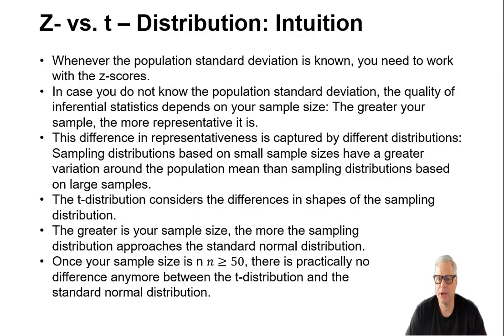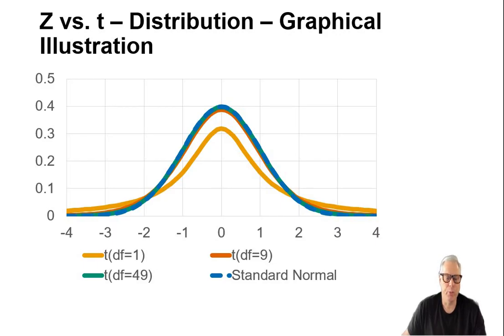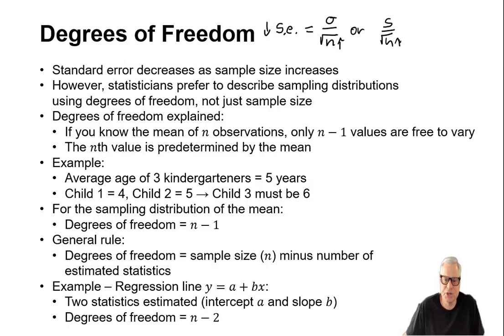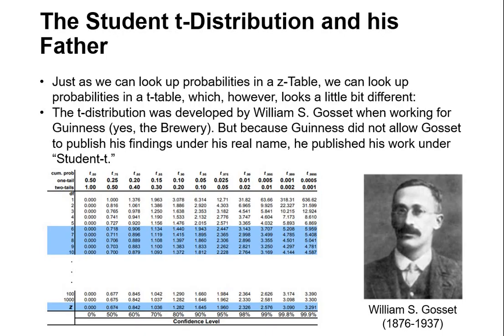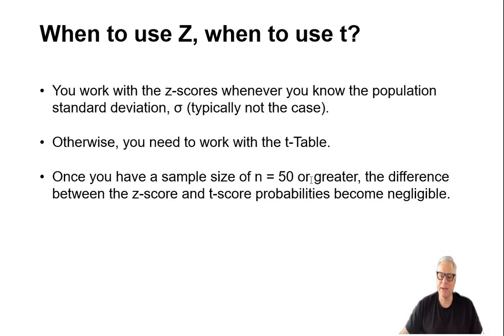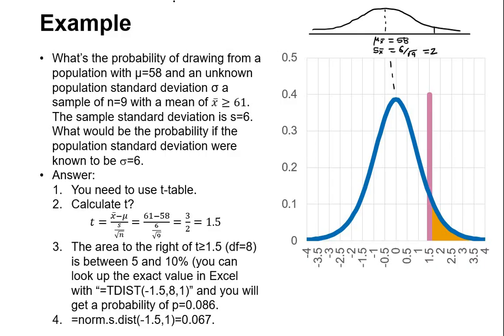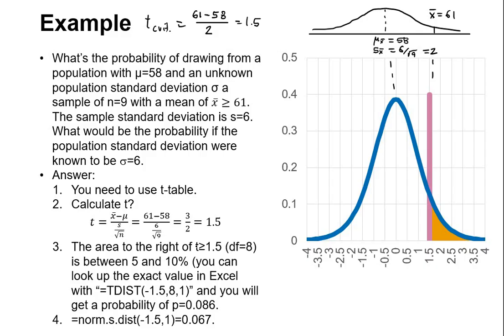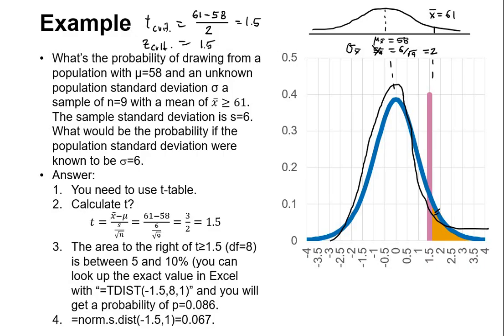T07 01 Confidence Interval Introduction